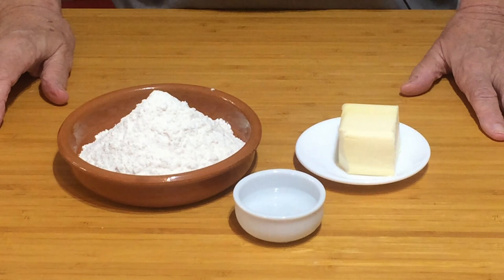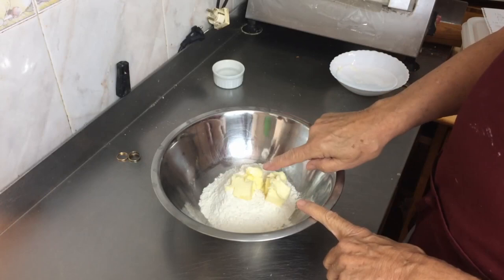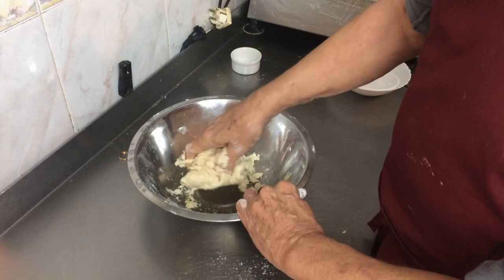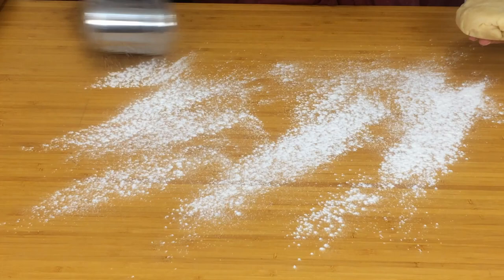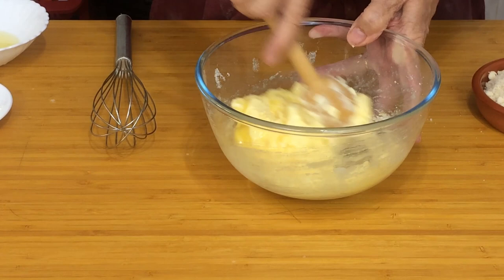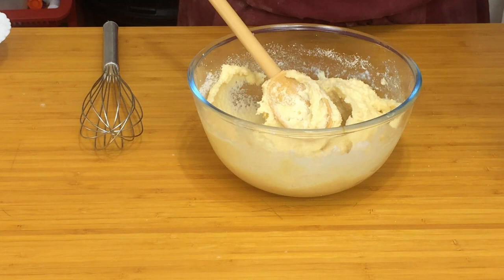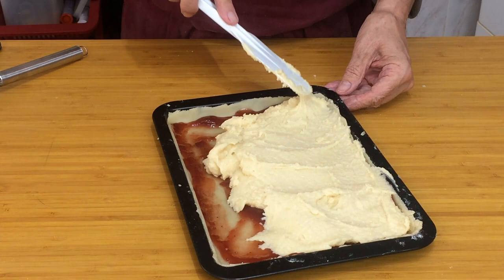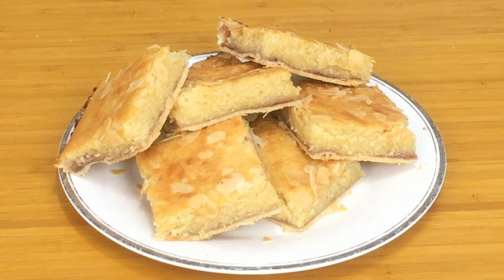Bakewell Slice, a regional bake from Derbyshire in the UK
Recipe for my Bakewell Slice
150g Butter
150g Sugar
150g Ground Almonds
2 Large Eggs
34g Plain Flour (all purpose)
Raspberry Jam or one of your choice
Flaked Almonds for topping

175g Plain Flour (All Purpose)
75g Butter
30g/mls Cold Water

Please Note: I live in Europe where we use the Metric System of measurement. I have a very busy schedule and don't have the time to convert all my recipes into other forms of measurement. May I suggest you use an online converter if you don't use Metric. Thank You.